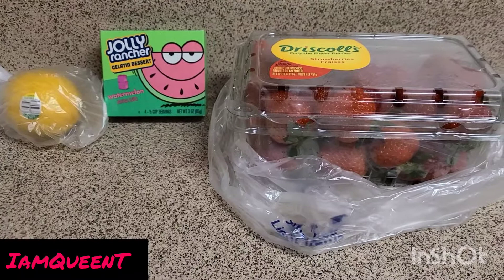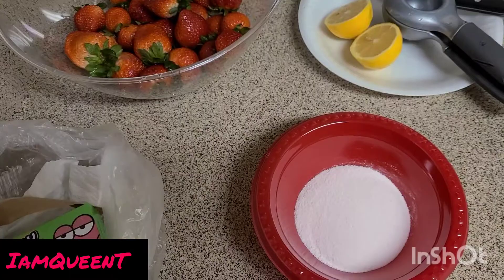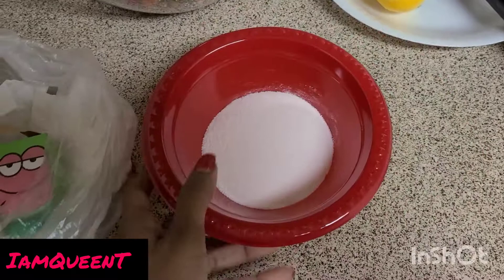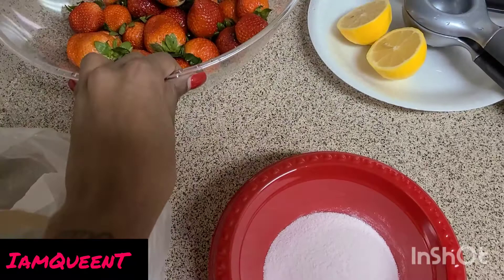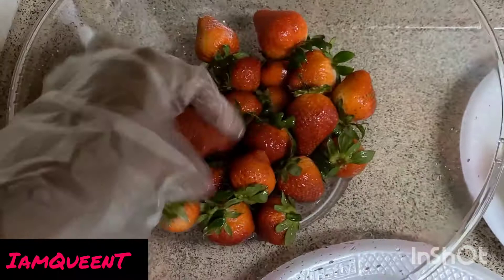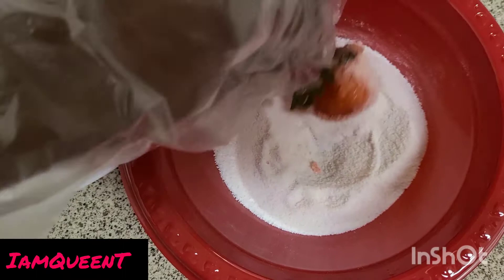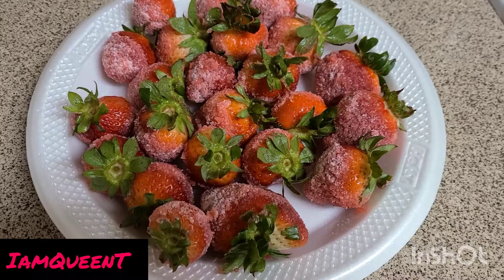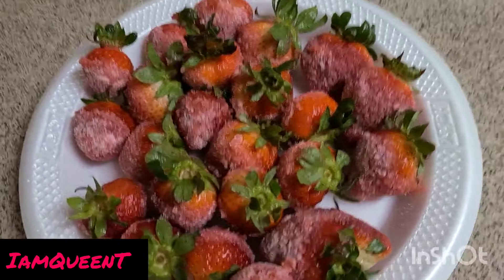Jolly Rancher Strawberries 🍓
Today we are making some delicious dipped Strawberries.

You'll need..
Strawberries
Jolly Rancher Jello Mix
Lemon

I thank you good Lord Jesus for each individual that either viewed, shared or tried any of my recipes/content. I pray that God continues to bless you all.🙏🏼🌹